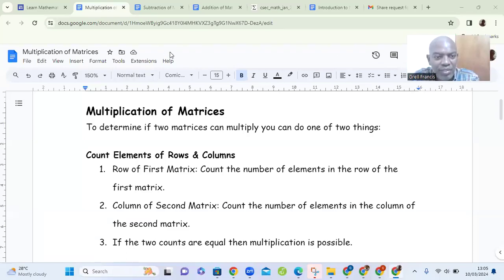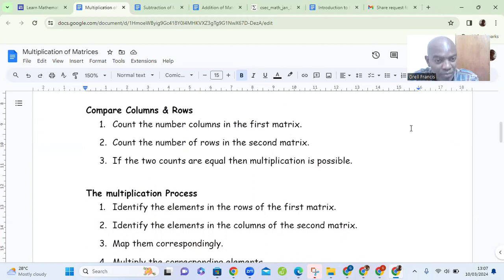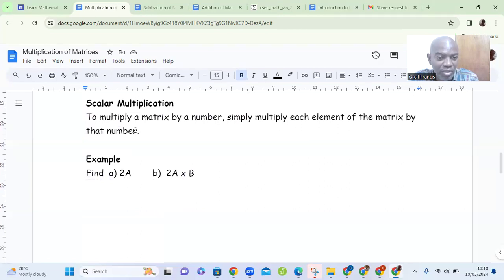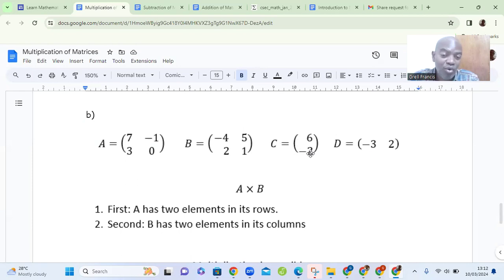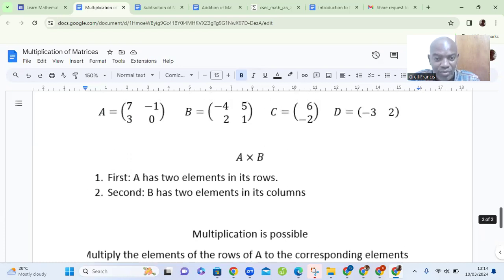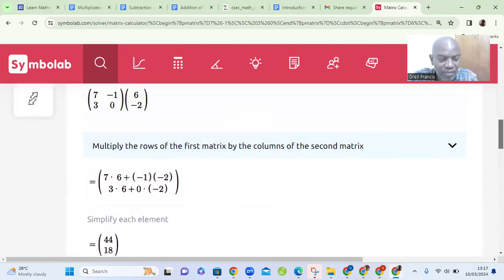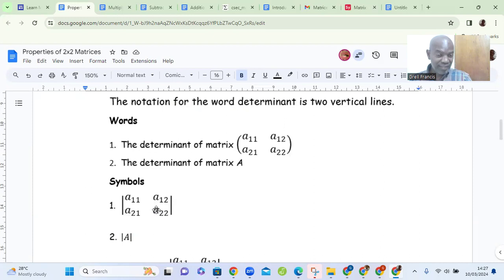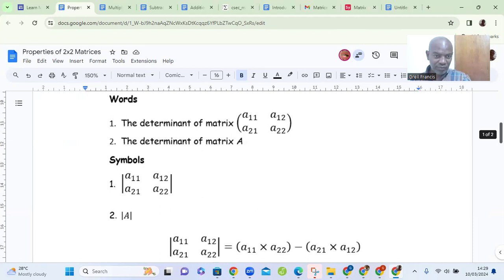4 Multiplication and Determinant of 2x2 Matrices